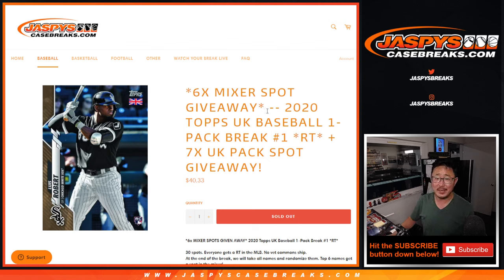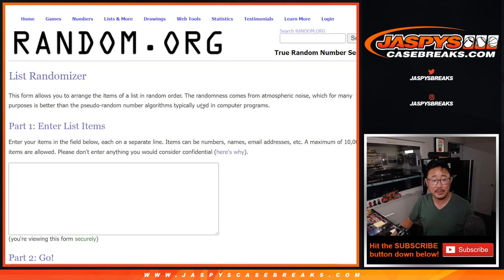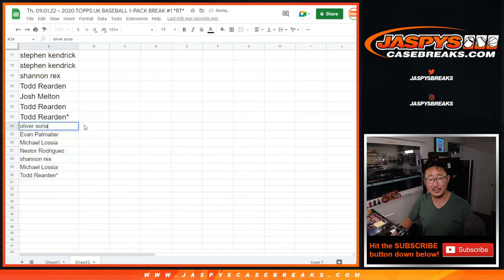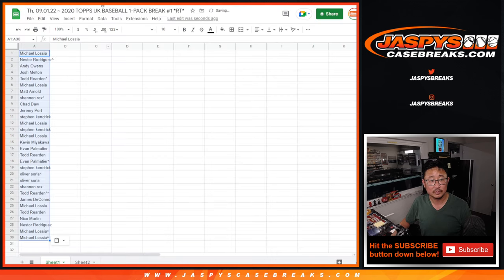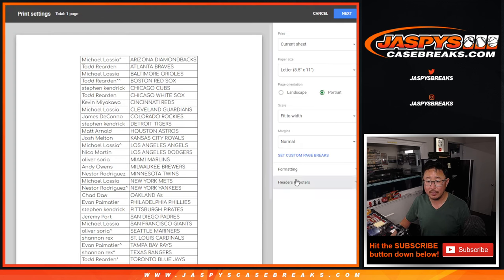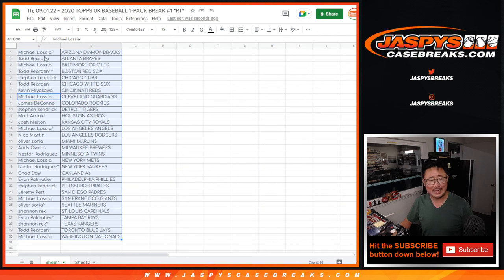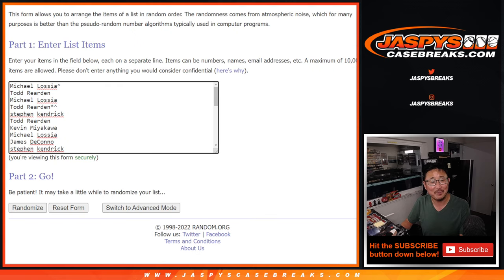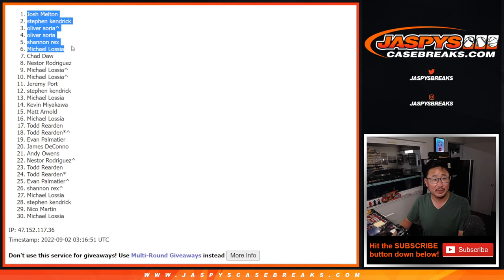Th, 09.01.22 ~ 2020 TOPPS UK BASEBALL 1-PACK BREAK #1 *RT*